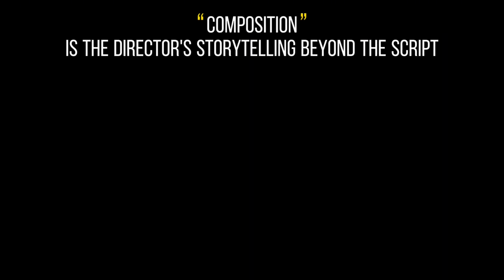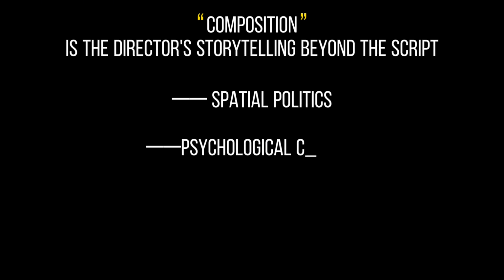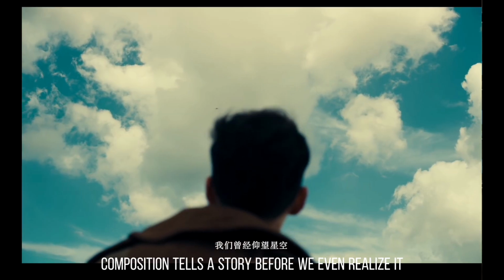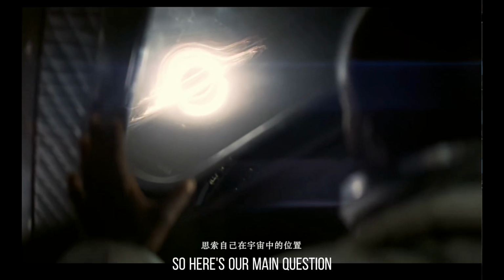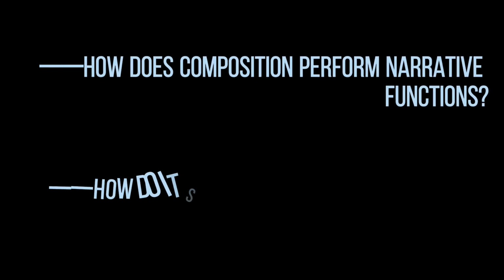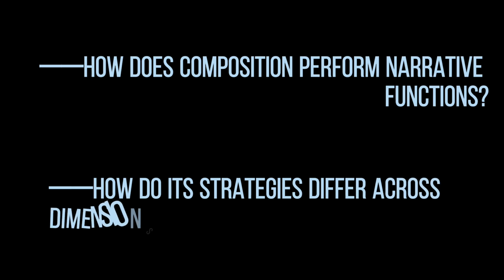11月4日 1